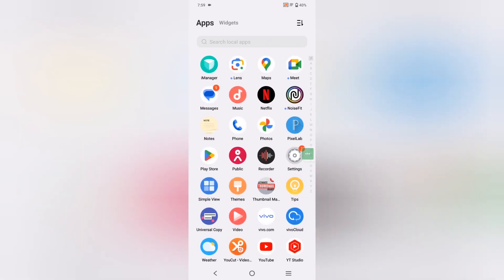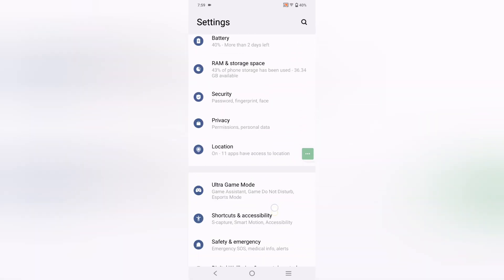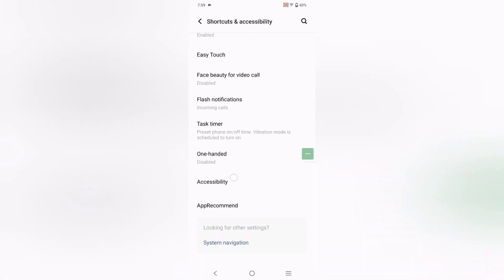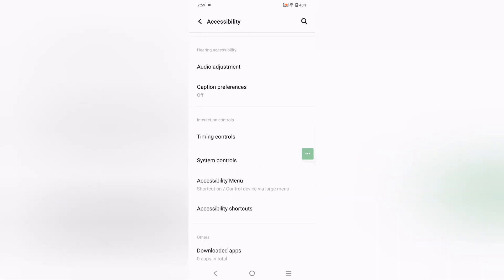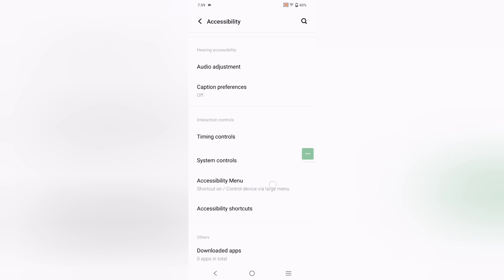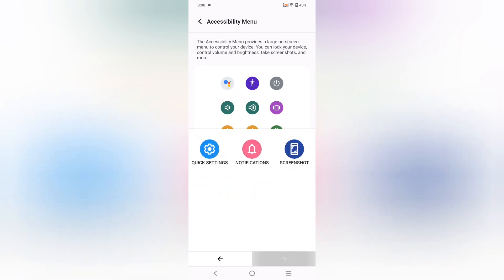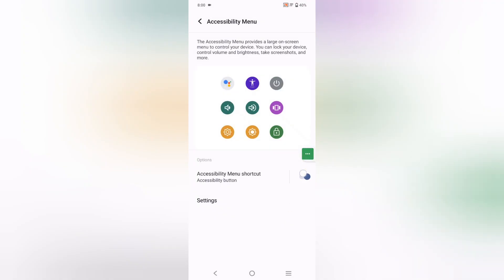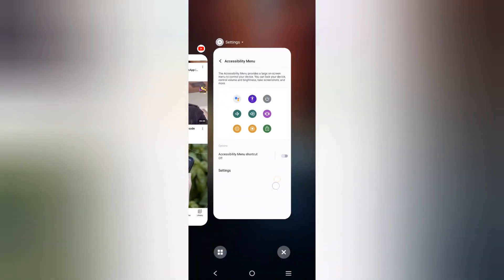Vivo v29 5g accessibility menu settings, How to Remove shortcut accessibility menu in Vivo v29 5g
Best powerful CPU under 10k

60-Inch Tripod with Bag

7 Socket 6A Extension Board